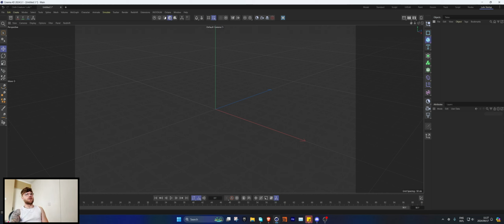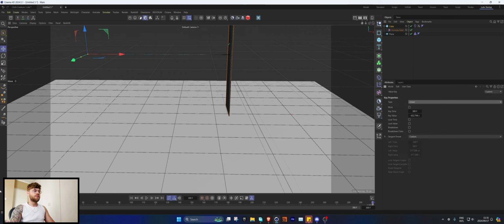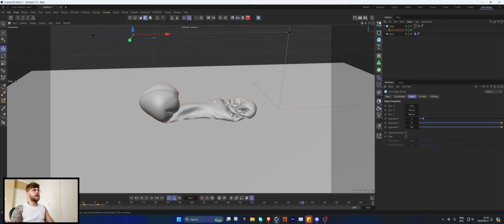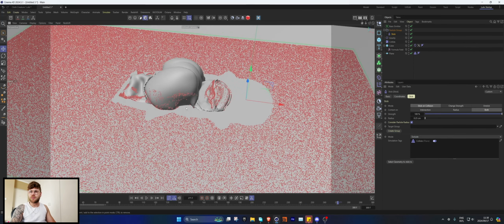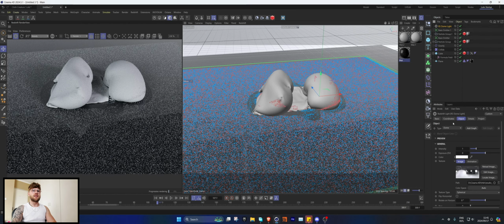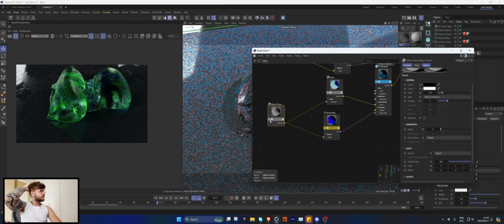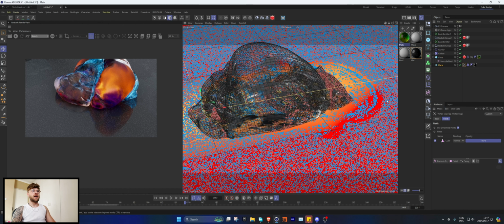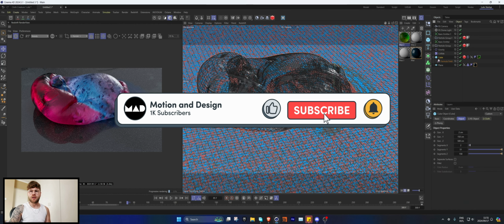How to Make a Procedural Cloth/Slime Creature | Cinema 4D Tutorial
In this tutorial, Luke teaches you how to create a crawling cloth creature that moves and picks up dirt. 🪼